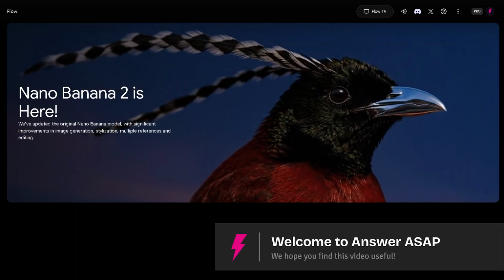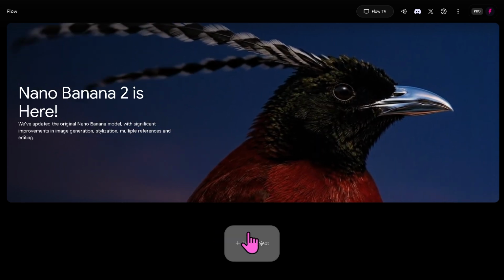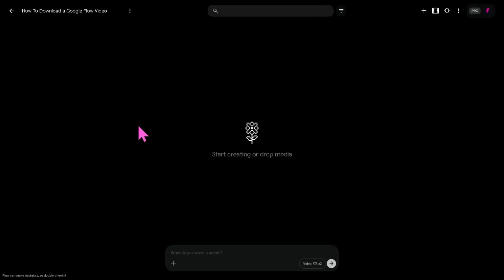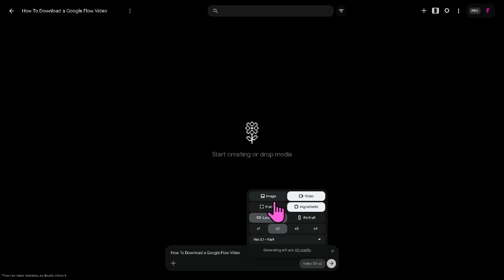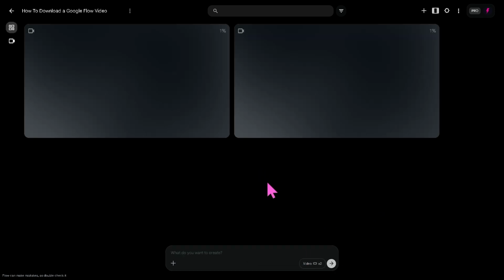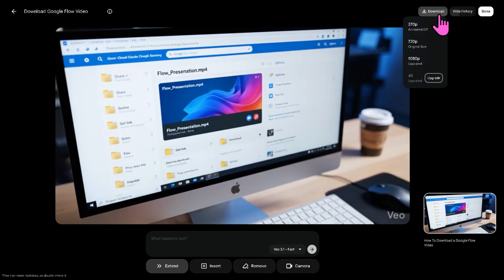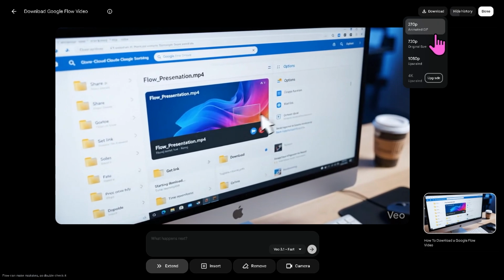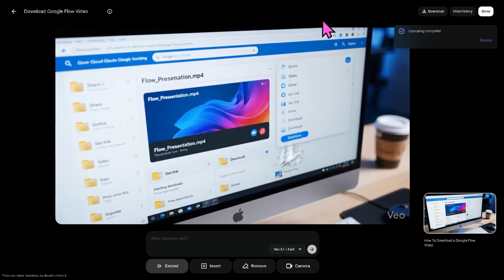How to DOWNLOAD a Google Flow VIDEO (Step by Step)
This tutorial will show you how to download videos from Google Flow, ensuring you can save your favorite clips locally. Please consider liking the video and letting us know if you have any comments, ideas or questions, we really appreciate any feedback! We have plenty of other tutorials on our channel so come and see if we can help you with anything else :)